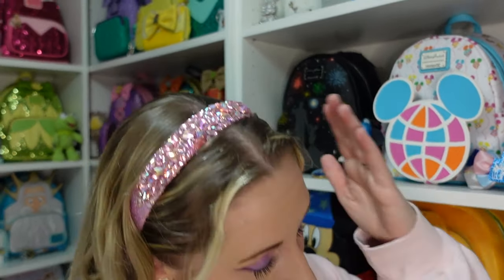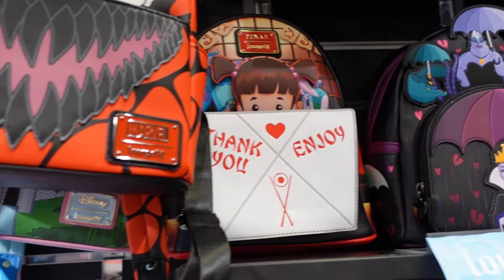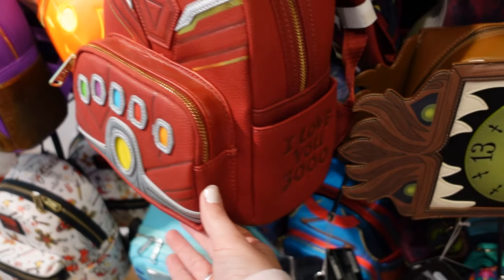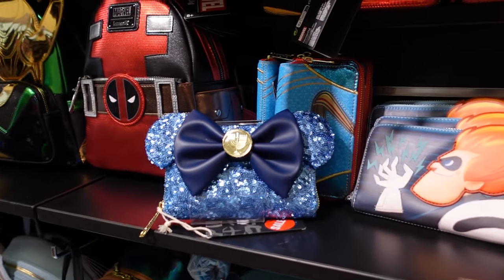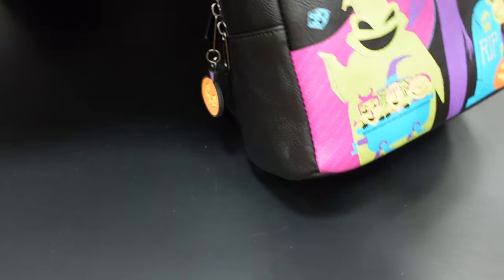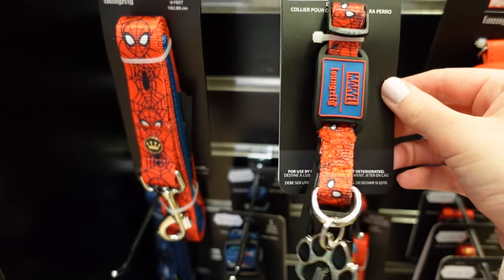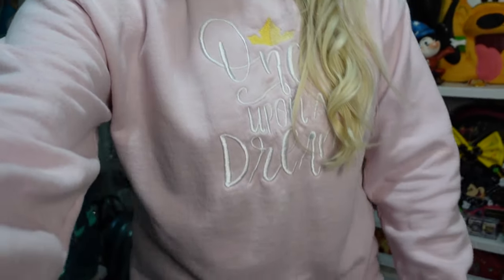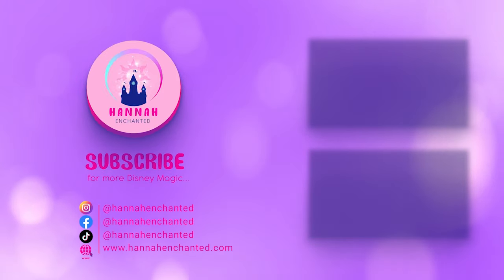Forbidden Planet Int Wolverhampton Loungefly Club Event January 2024 Vlog New Alice In Wonderland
Today is the first Loungefly club member event of 2024 for Forbidden Planet Int! It is Alice in Wonderland themed and we are all invited to the tea party!
I went to the Wolverhampton store as its my local. Quickly showing some of the new Loungefly they have in stock and the three new exclusives: a new peach colour Sanrio, the Yeti / abominable snowman from Pixar Monsters Inc and a Nightmare Before Christmas backpack.
There was a photo op with playing cards and a tea party complete with eat me cookies and drink me tea! The white rabbit was there and a rather large Mad Hatter 10 / 6 hat!
I saw so many Loungefly from Marvel, Disney Princess, Disney Villains, Pixar, Winnie The Pooh, Jetsons, Minnie and Mikcey Mouse polkadots and more.
I did buy two backpacks as it was two for £100.
It is a one off payment to join the Loungefly club and you get access to these events, discounts and early access to exclusives too! I tried to do a Cheshire Cat bound but it ended up more pink princess!
Filmed Sunday 28th Janurary 2024.
What a Disney merch haul!